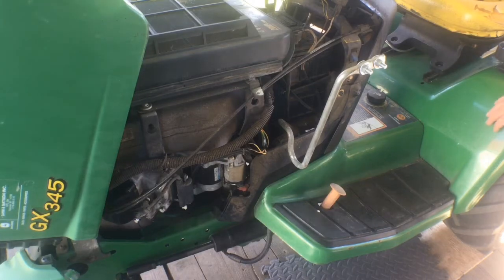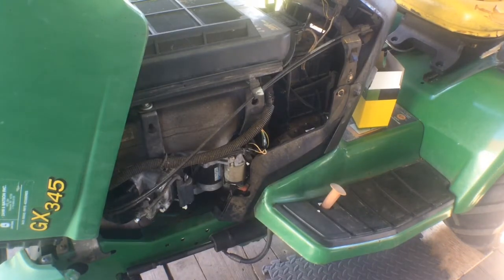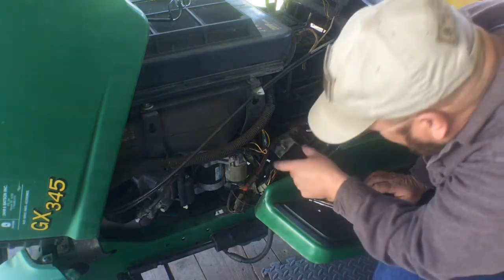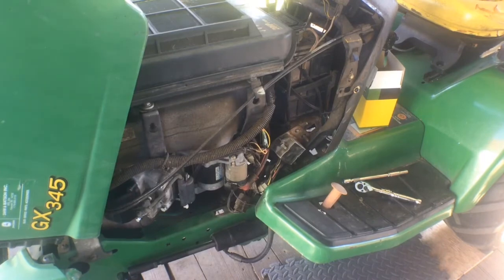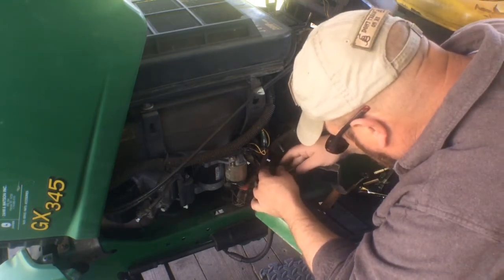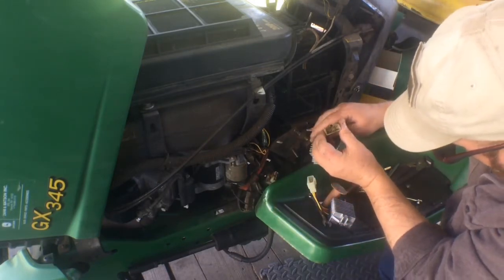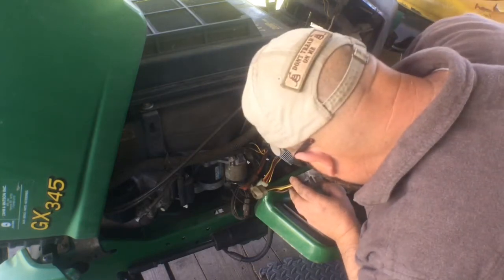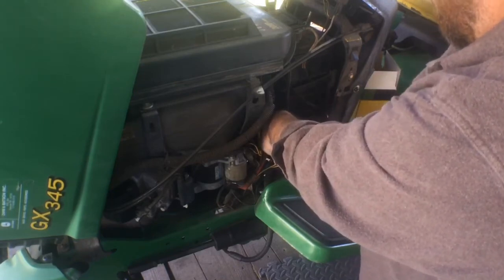John Deere GX345 voltage regulator replacement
The battery light on my GX345 had been coming on for a couple of years, I never did anything about it because as long as I didn't use the lights the tractor ran fine. Finally today I decided to part ways with $80 and replace the voltage regulator and as usual a 10 minute   job took an hour because I couldn't find a freak 10mm 1/4" drive shorty.